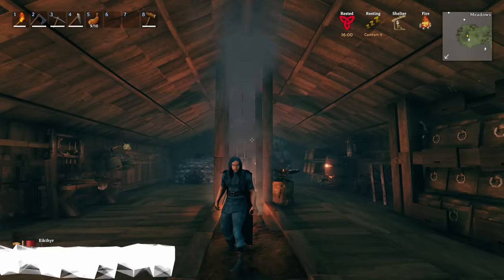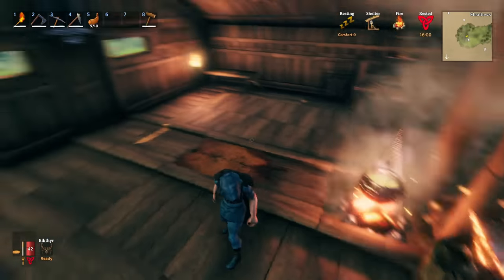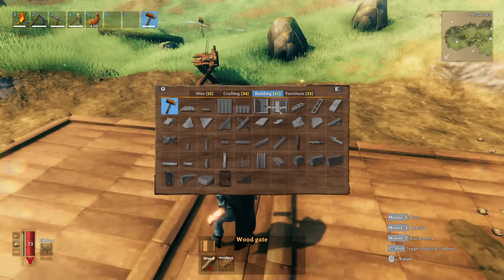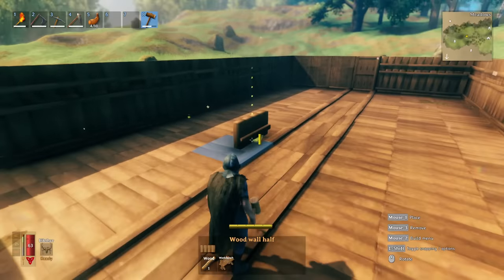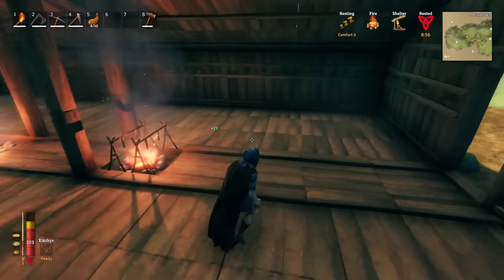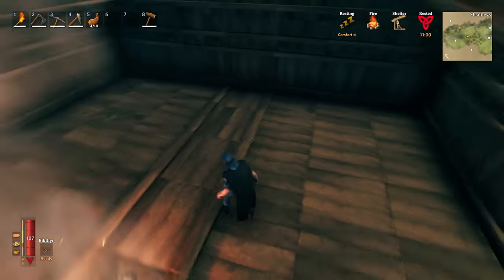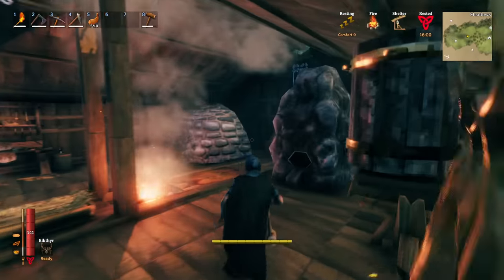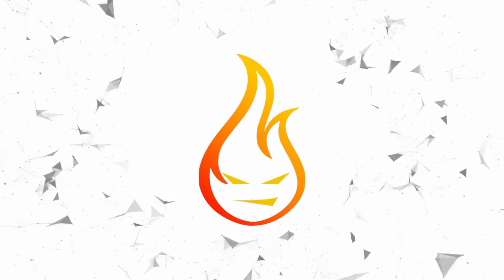The Most Efficient Long House Valheim Build Guide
In this Valheim build guide, we take a look at a longhouse design that is created to be as efficient as possible ensuring that you always have the maxed out rested buff, are by a fire, have structural stability, and enjoy a good base defense.